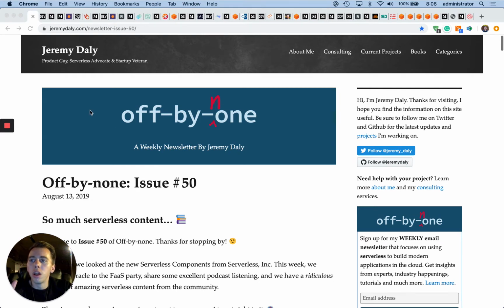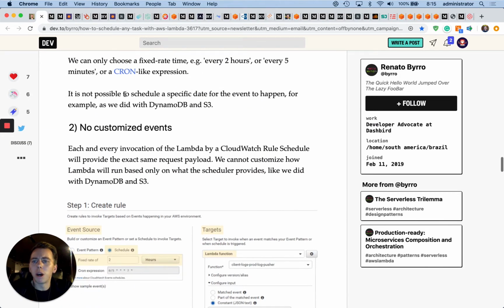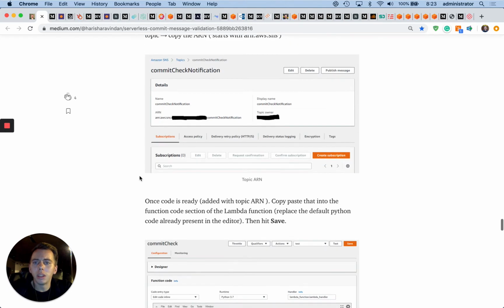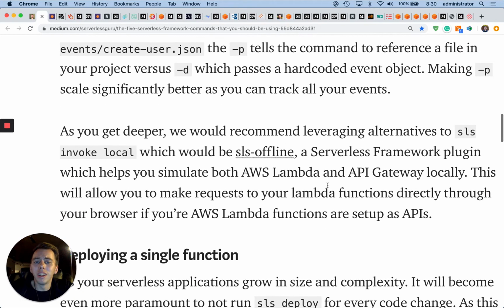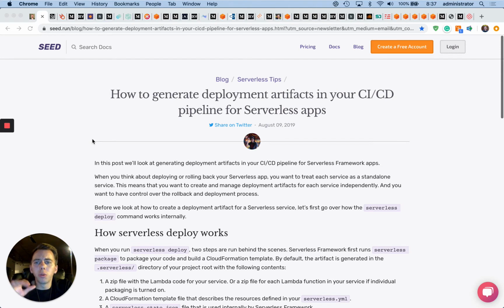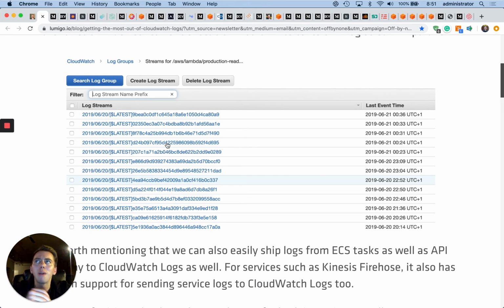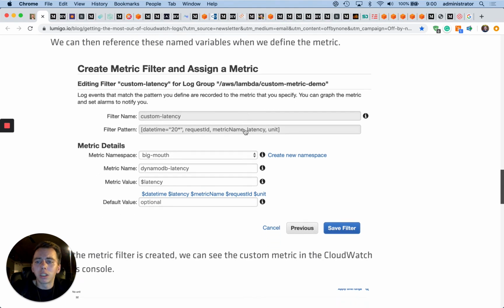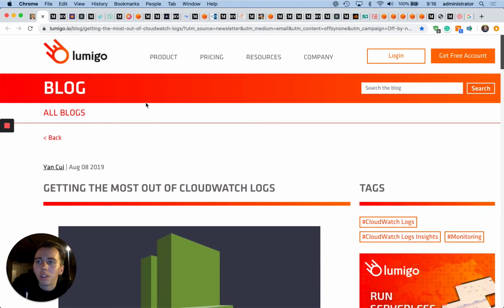Off-by-none - Issue #50 - Part 3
In this series, I'm reading various newsletters that have curated lists of serverless content. I'm using this as an opportunity to learn myself and share that content with the community. I'm also hoping that my thoughts on these different topics will provide some additional context and benefit.